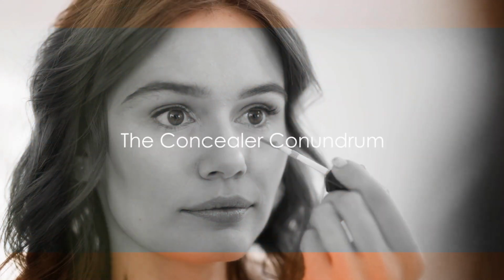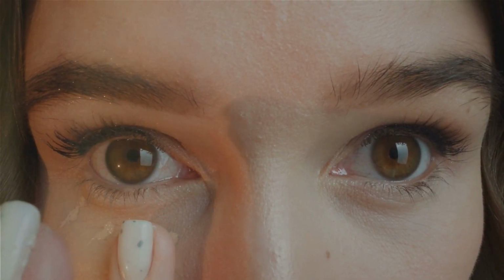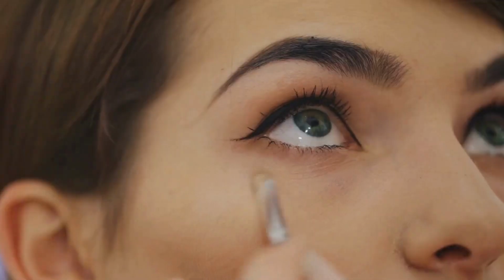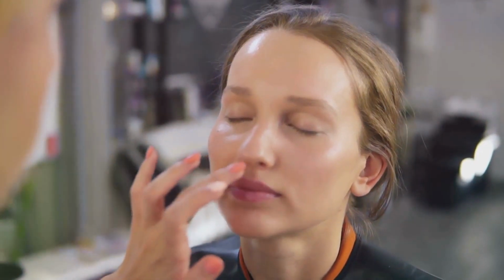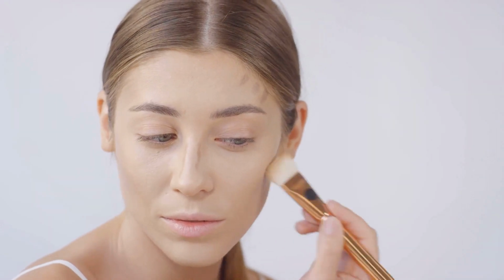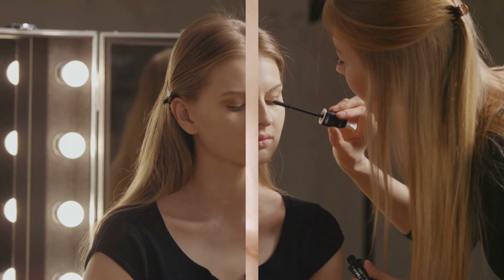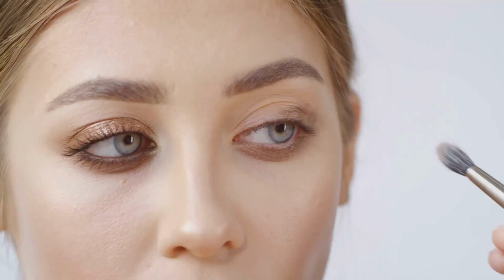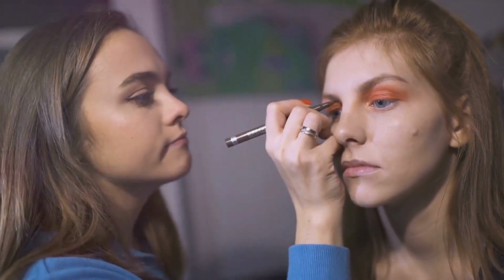Apply concealer like a pro: The ultimate tips & tricks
Concealer basics
Definition and purpose of concealer
Different types of concealers and their areas of application
Choosing the right concealer for your skin type and tone
Preparation of the skin
Importance of skin preparation for optimal concealer application
Step-by-step skin preparation instructions
Concealer application techniques
Correct application of concealer under the eyes
Concealing redness and blemishes
Application of color correcting concealer
Blending techniques for a natural finish
Setting and fixing the concealer
Importance of putting concealer
Different methods for setting concealer
Tips for long-lasting results
Common mistakes and how to avoid them
Overview of common mistakes when applying concealer
Tips and solutions to avoid these mistakes
Advanced techniques and tips
Contouring and highlighting with concealer
Blending concealers for the perfect color match
Recommendations for professional brushes and tools
Frequently asked reader questions about concealer
1. Can I use concealer as a foundation replacement?
2. How do I stop my concealer from settling into fine lines?
3. How do I choose the right concealer shade?
4. Should I apply my concealer before or after foundation?
5. How do I set my concealer for a long-lasting effect?